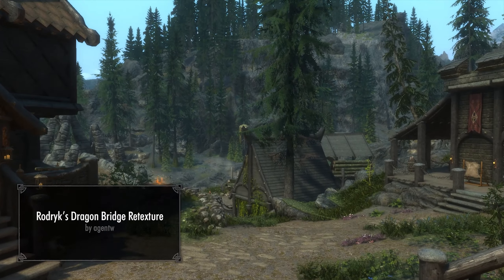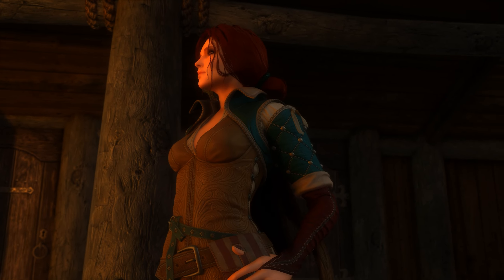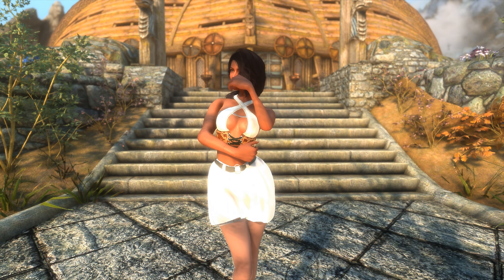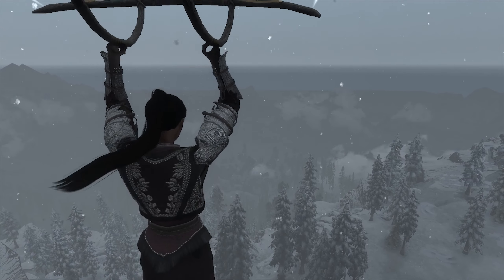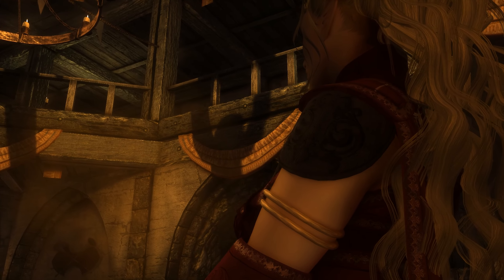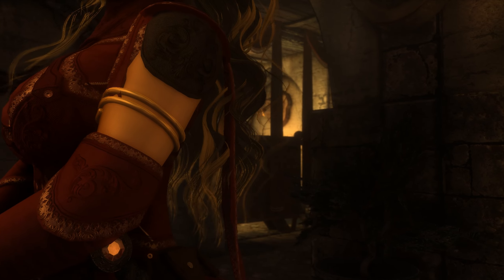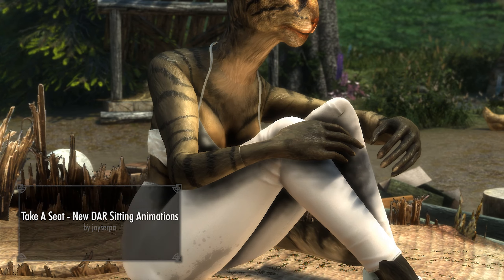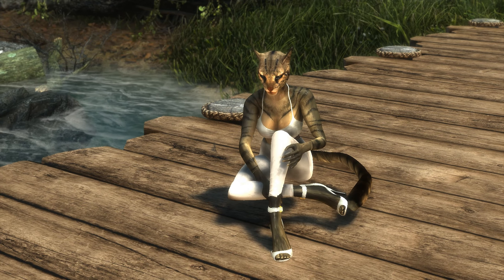THESE BRAND NEW MODS ARE BETTER THAN ANNIVERSARY EDITION (Skyrim Mods 2021)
Hey guys welcome back to Motm. In this months episode we're taking a look at nine new mods that were all released in September. Yes i know its two months later but my pc broke and i made a video for Halloween. Anyway Enjoy.

Mod List:
Spindrift Knight - hdt-SMP: